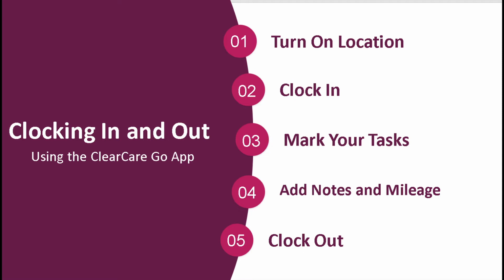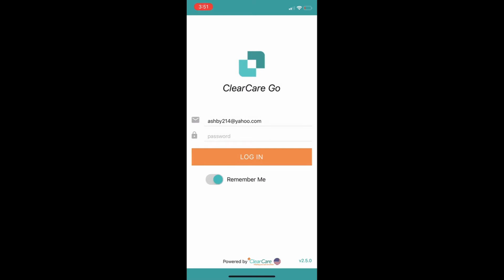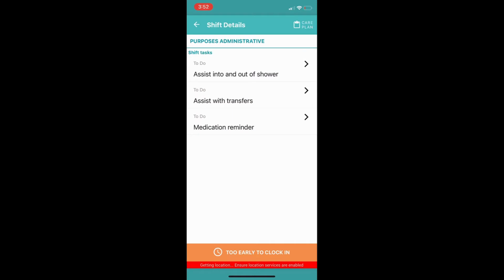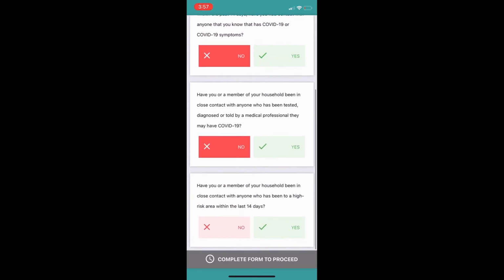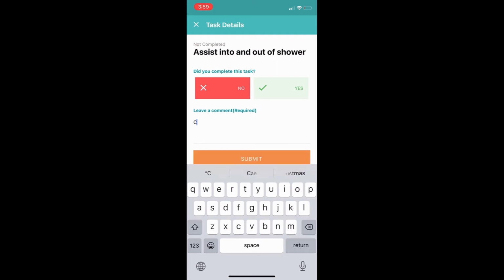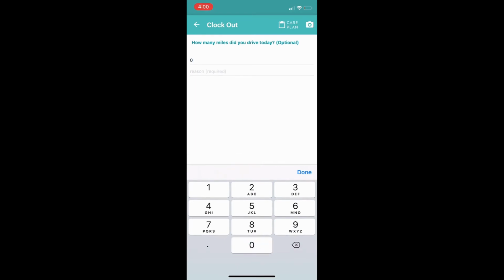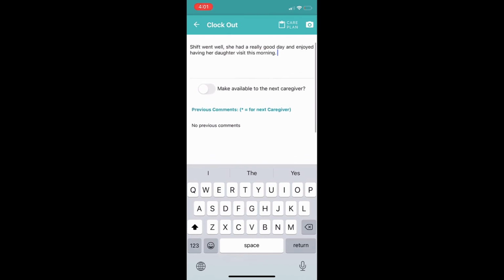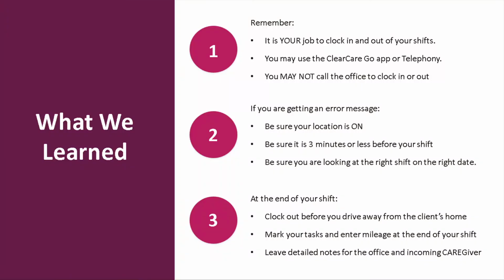How to Clock In and Out Using the ClearCare Go App